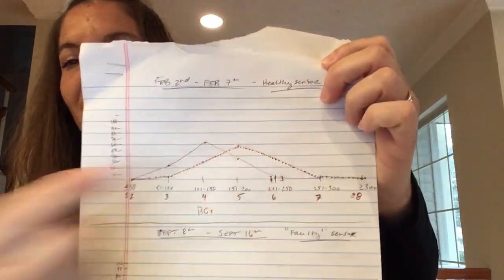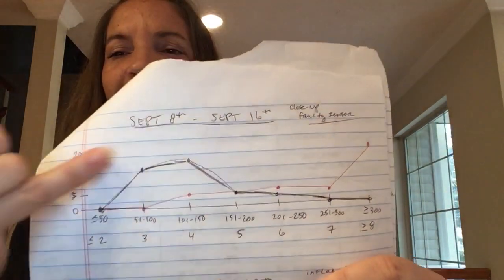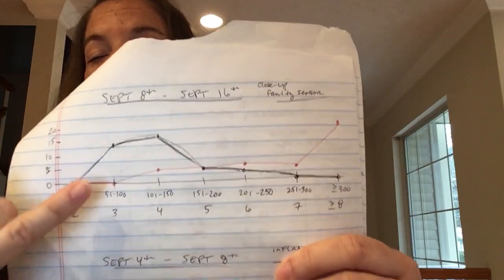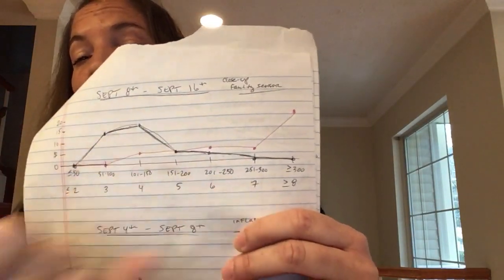Minimed 670G Bad Sensors pt. 3: Calibration Factors in Faulty Sensor (Medtronic, Fix these Sensors)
Video 3 in my “Bad Sensor” video collection... This one is just my example of what my calibration factor range looks like with a faulty, or “temperamental”, sensor. What I hope I’m showing here is that with a troubled sensor, my factors are starting much higher than they did with my old “healthy” sensors. This sets the stage for a lot more problems than what I used to experience when the sensors were good. With sensors like this, many of my calibrations are ALREADY doomed because, even with excellent blood sugars, my factors are out of range, but the factors that are IN range will ALSO be bad if paired with a high or rising blood sugar. What it really means is more and more of our calibrations are likely to fail with these troubled sensors, and that’s even in manual mode. Auto Mode can’t be reached with numbers like this— and that, unfortunately, has nothing to do with my actual blood sugars.